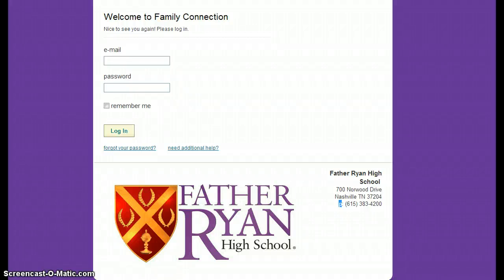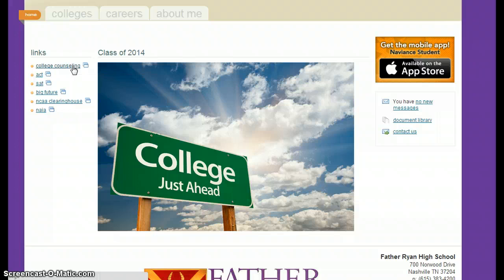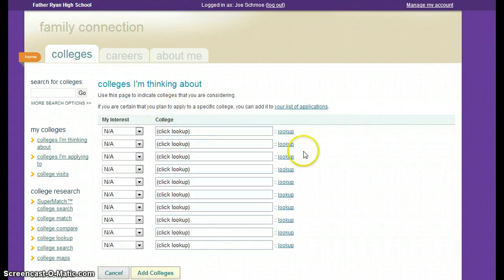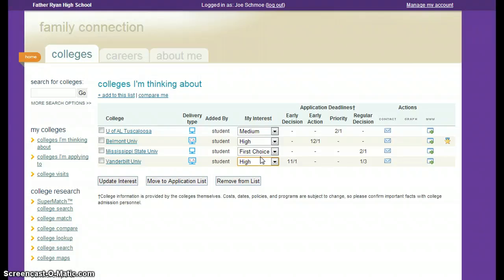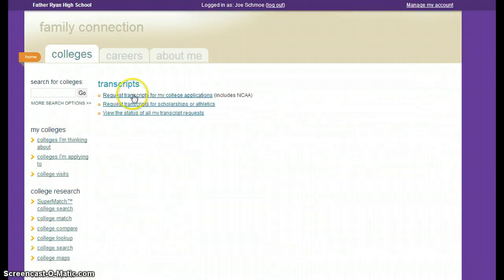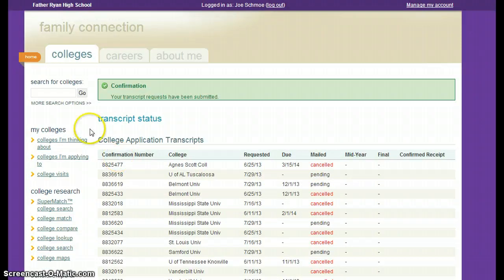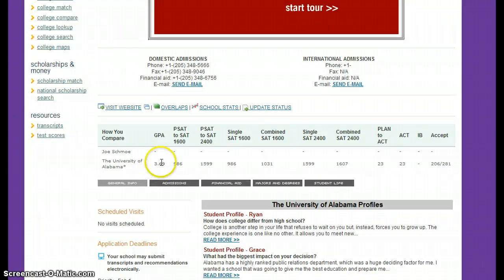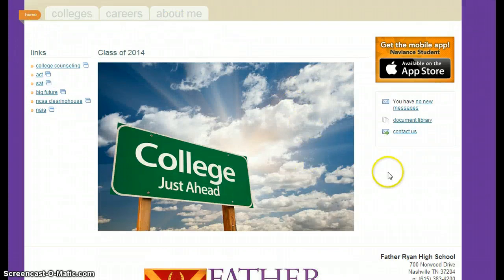Naviance Student Tutorial